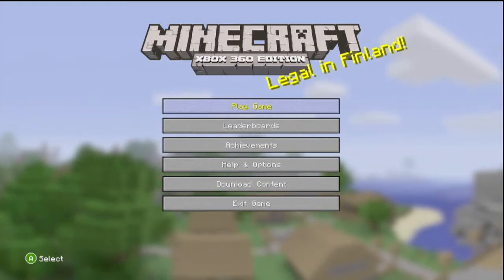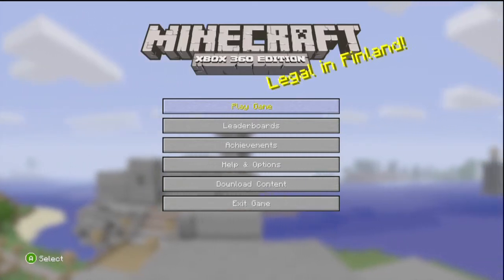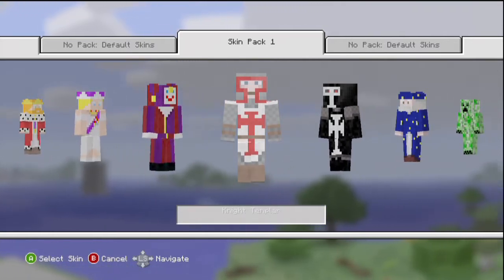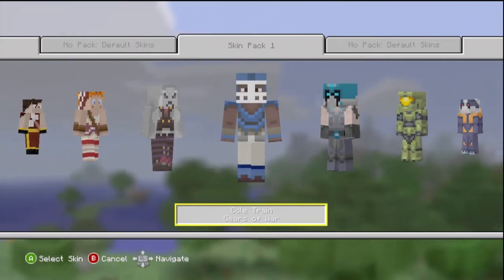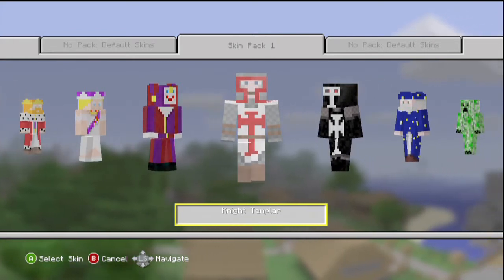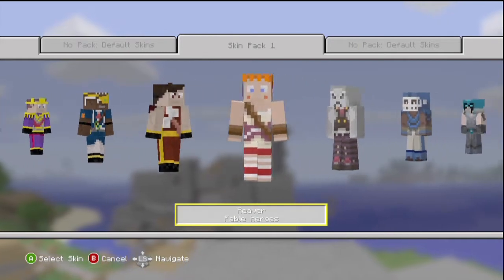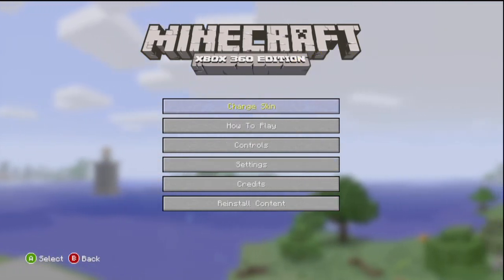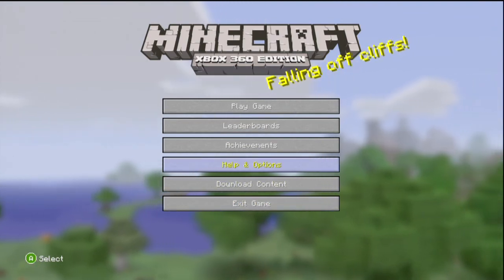Minecraft Xbox 360 Version NEW Character Skins DLC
Showing you the new character skins and how to equip them. Buy the skins for a cheap 160 Microsoft Points on the Xbox Live Marketplace.